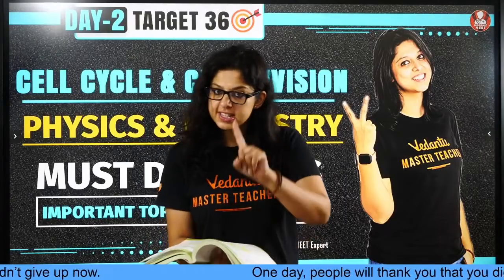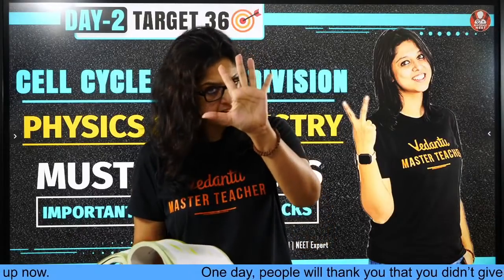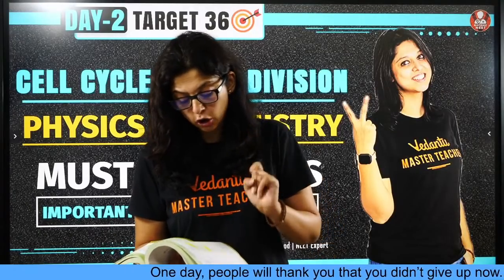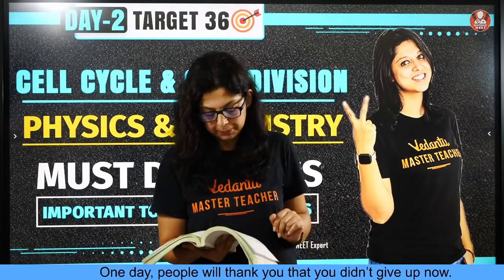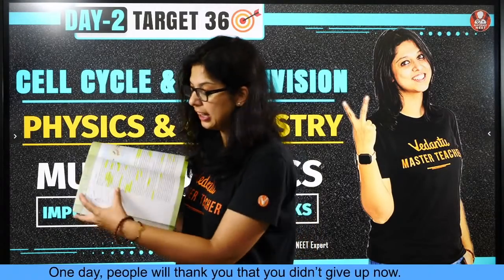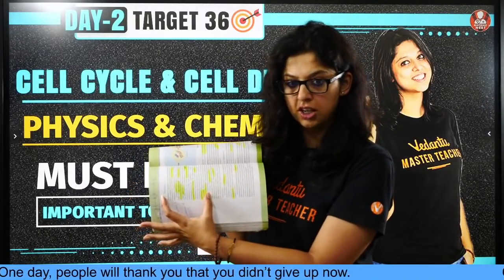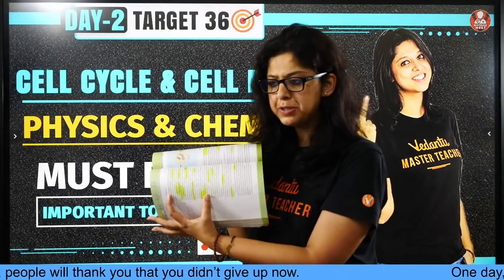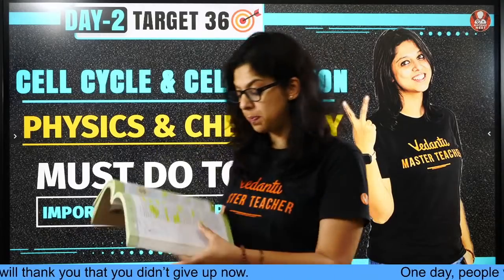Cell Cycle and Cell Division- Must Do Topics | Important Tips & Tricks | Day 2 | Vani Mam | Biotonic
Hey Students, Hope you are doing good with your NEET 2021 Preparations...?? Vani Mam is here with one more special series to boost your NEET Preparations. It's a 45 Days Challenge in which every day Vani Mam will discuss must-do topics in particular chapters along with some tips and tricks to learn the chapter. In this session, Vani mam will discuss some important topics and tricks for Cell Cycle and Cell Division. Every day morning 6 am chapter wise must do topics and some tricks. Everyday 10 am Last 10 Year questions on the same chapter. So don't miss out on the sessions.

✔️ Benefits of taking PCB-Crash Course:
1. Solve unlimited doubts with Doubt experts on our Doubt App from 11 AM to 8 PM
2. 120 Live sessions of 1.5 hours each session
3. 10 full and 10 Part syllabus test to make you exam ready
4. Amazing tricks & tips to crack NEET 2021 Questions in power-packed 90 Min sessions
5. Learn on a 2-way Interactive Platform where the teacher is always with you

In today’s neet live session, Master Teacher Vani Ma'am takes you through Cell Cycle and Cell Division class 11 biology most important topics, as it is one of the most important and scoring sessions for the neet exam 2021. This session will mainly be around “Cell Cycle and Cell Division class 11 neet 2021” with proper explanation.

👉 To Download the Vedantu App For Solving Doubts, Assignments, Session PDF's tap on the

If you liked this video, make sure to subscribe for more on Our Vedan Channel & Don't Forget to Press the Bell 🔔 Icon on the Right side (It Notifies you whenever a new video is uploaded)

If Any Queries? Drop them in the comment section our experts will answer you.
Have a nice day!